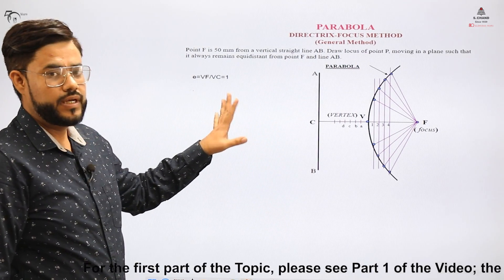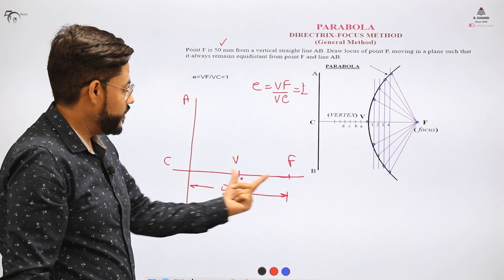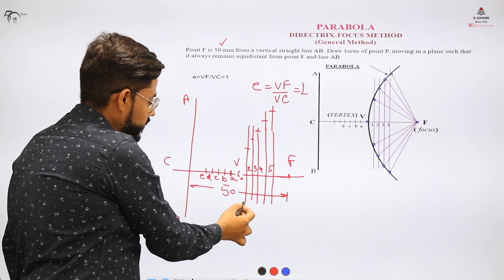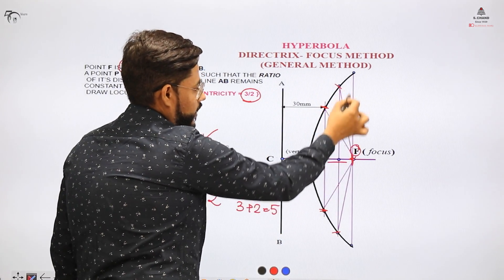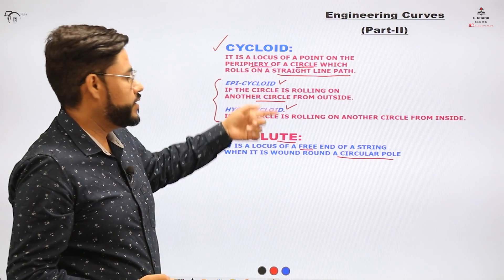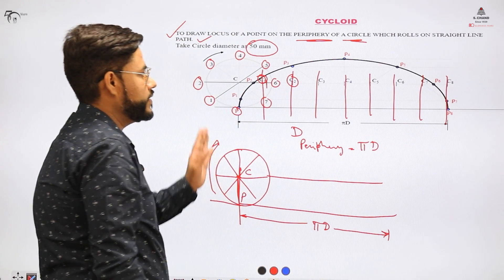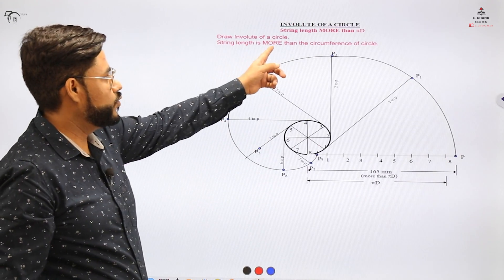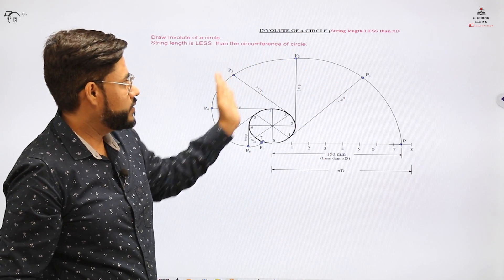Conic Sections (Part 1) | Engineering Graphics | S Chand Academy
The video describes the basic concepts of Conic Sections, Definitions of Parabola, Hyperbola, and Ellipse and General method for construction of Ellipse , Parabola and Hyperbola. Also Construction of Cycloid, Epicycloid, and Involute is described.